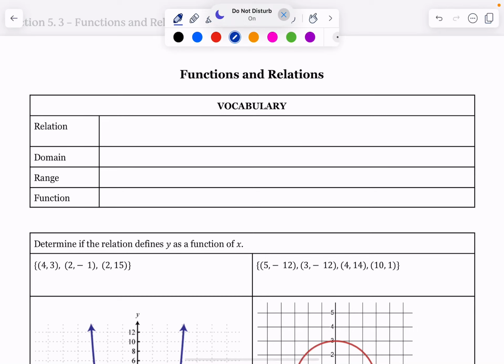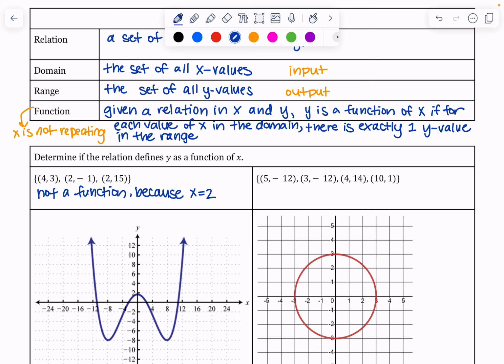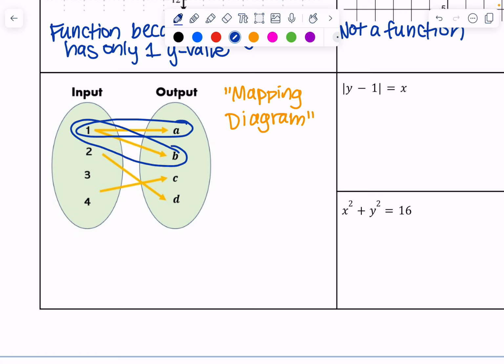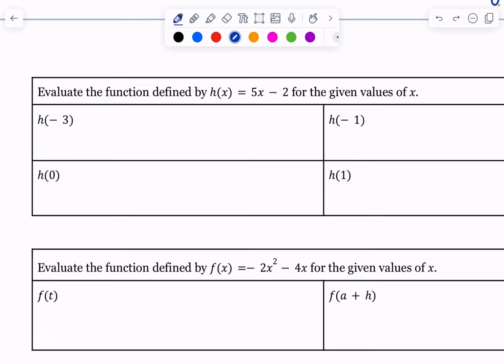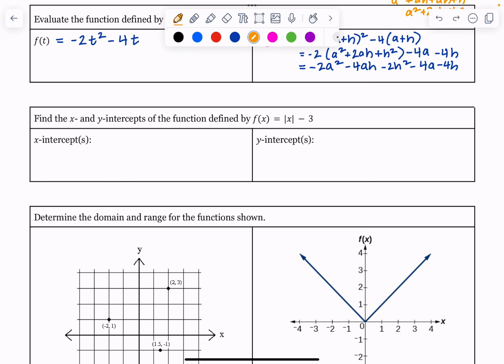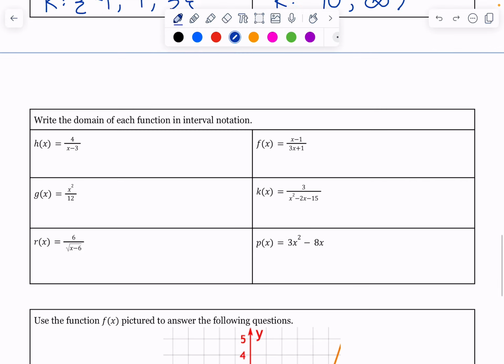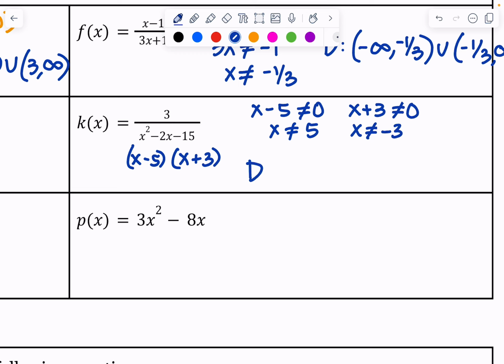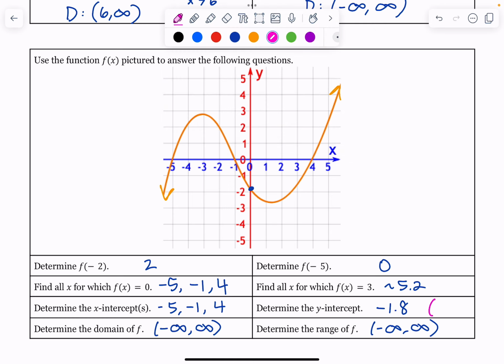Functions and Relations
This video is over Functions and Relations and loosely follows Section 5.3 in Miller & Gerken's College Algebra textbook.